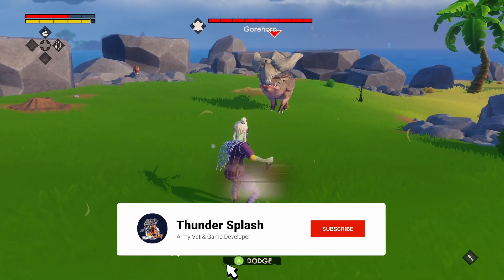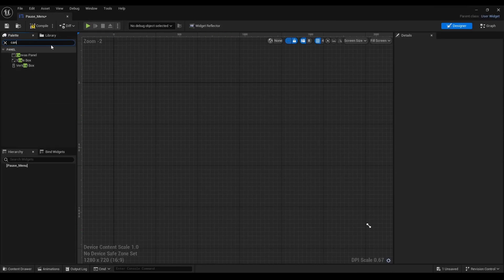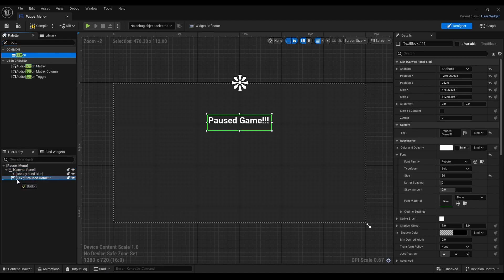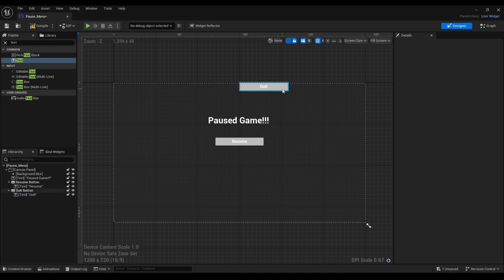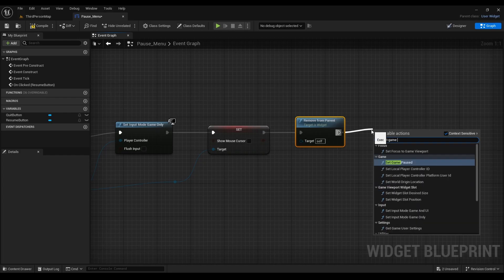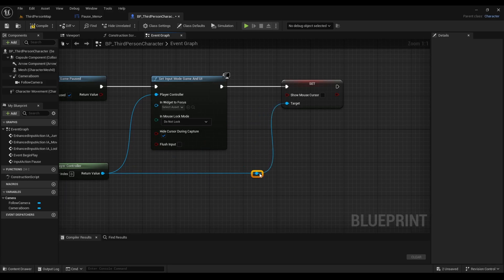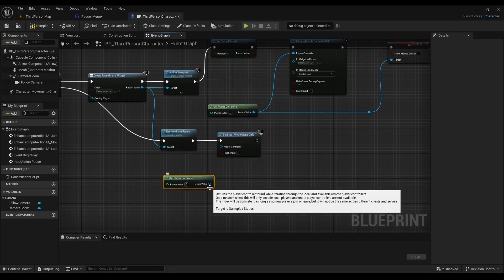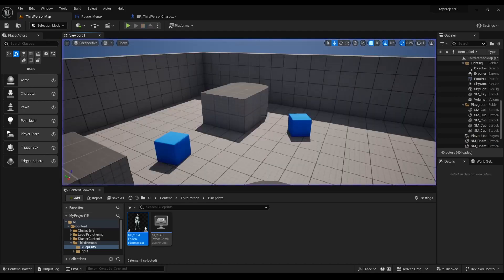Unreal Engine 5.3 Tutorial: How to a make a Pause Menu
Hey y'all here's a quick video on how to make a Pause Menu in Unreal Engine 5.3!!!